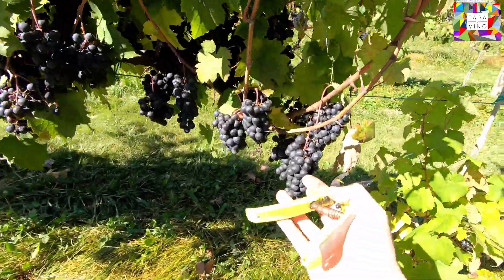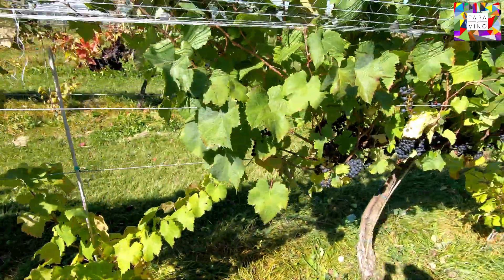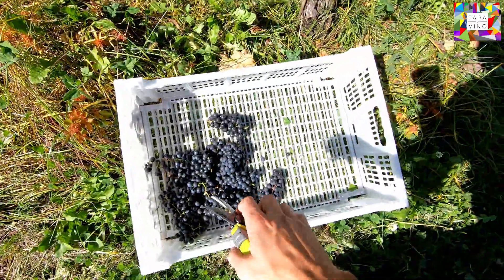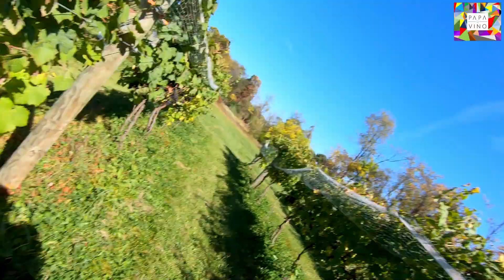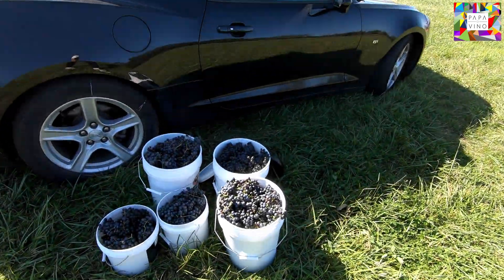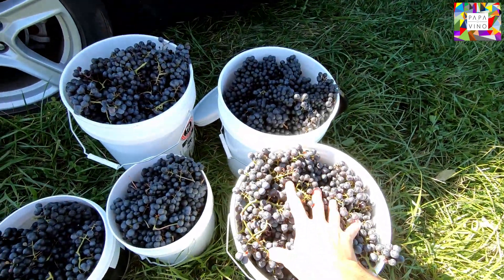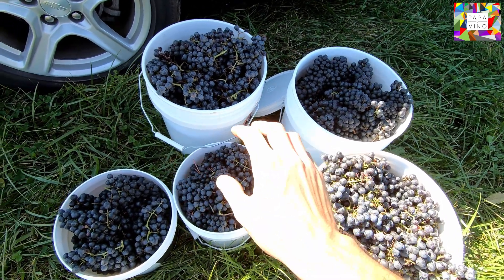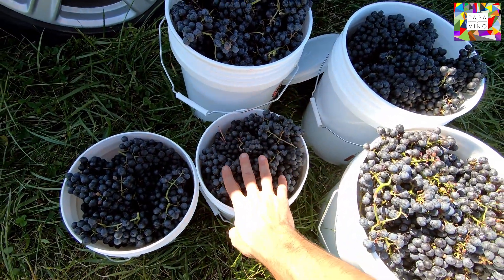How to Make Wine | Part 1 | Harvesting the Right Grapes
In Part 1 of my Home Made Wine Making series I discuss where I get my grapes from and walk you through harvesting.

Part 2 will include crushing the grapes and fermenting them without "proper" equipment.

French Blend: 75% Cabernet Franc & 25% Petit Verdot
For six gallon batches make sure to get at least 120lbs, which is about 20lbs per gallon.